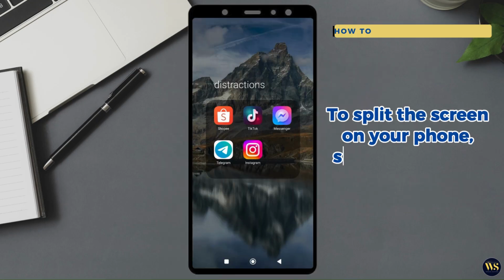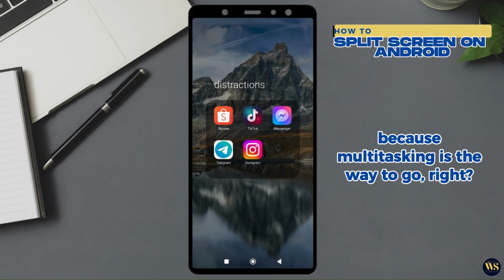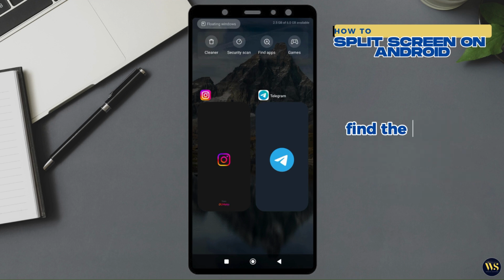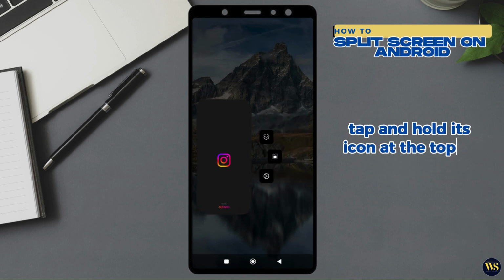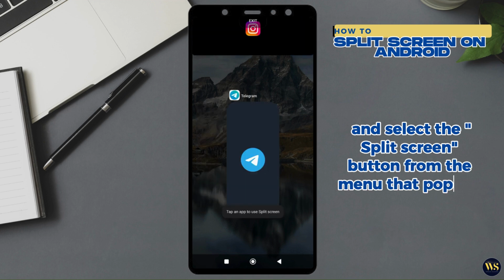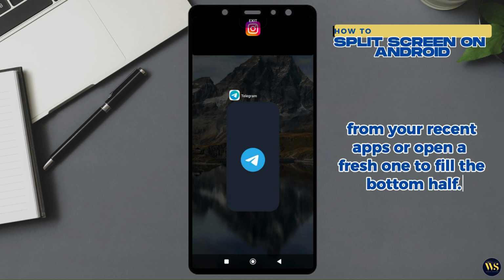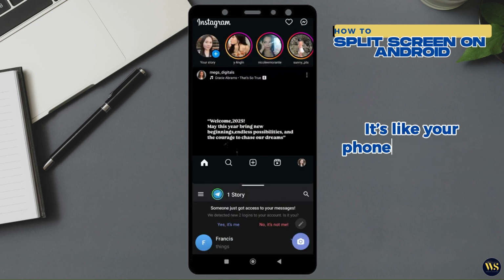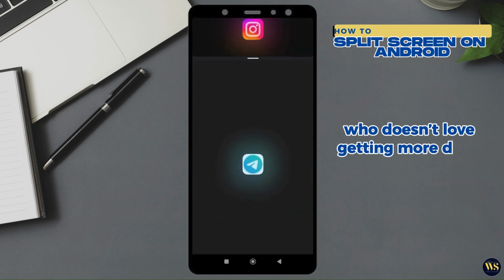Multitask Like a Pro: How to Use Split Screen on Android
This video will show you **how to split screen on Android**, allowing you to use two apps at the same time for multitasking. Whether you're watching a video while texting or working on two apps simultaneously, this guide will walk you through the simple steps to enable and use split-screen mode on your Android device.

Learn **how to split screen on Android** and multitask like a pro! Run two apps side by side, watch videos while texting, or browse while working. This step-by-step guide will show you how to enable and use split-screen mode on your Android phone. **Boost your productivity now!** 🚀